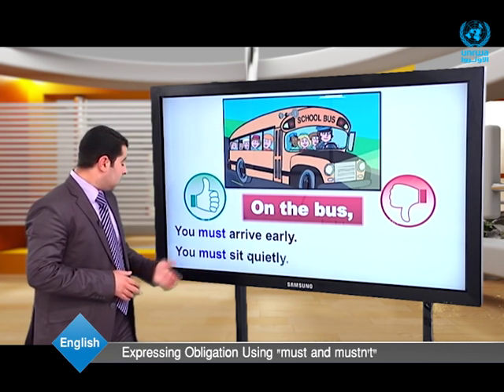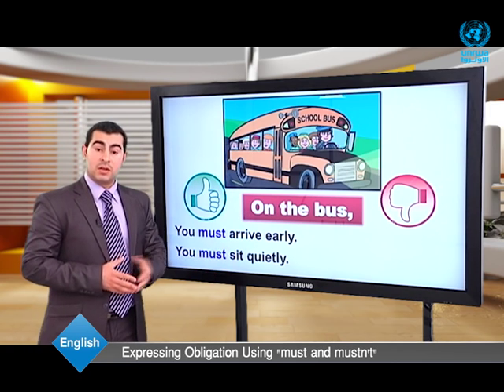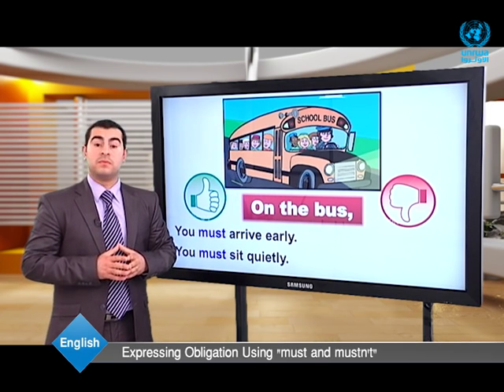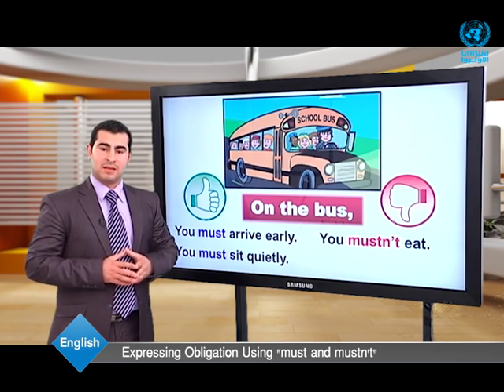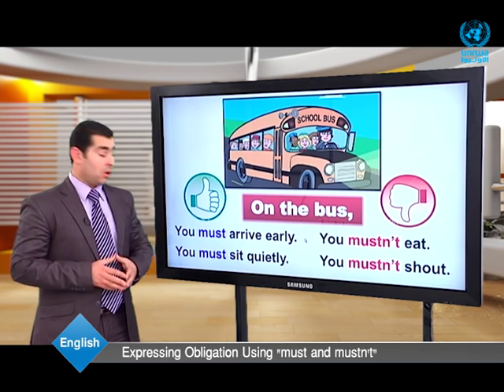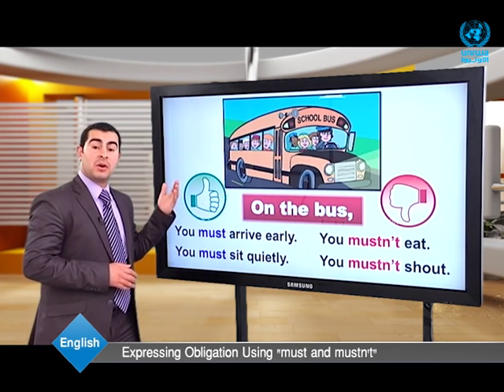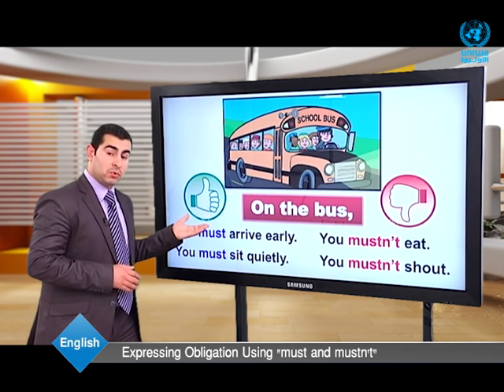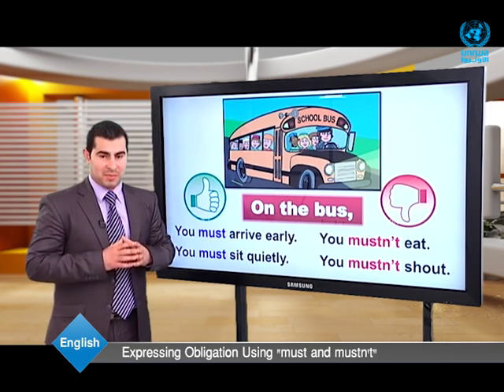English | Expressing Obligation Using "must and mustn't"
We will Learn ● Expressing Obligation Using "must and mustn't"

مشاهدة ممتعة